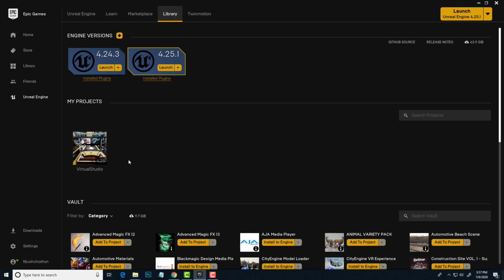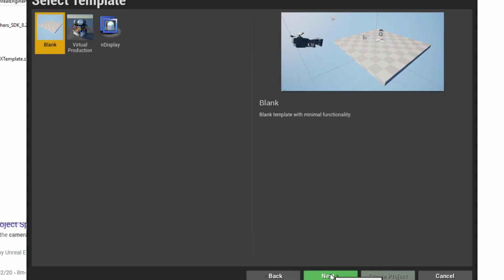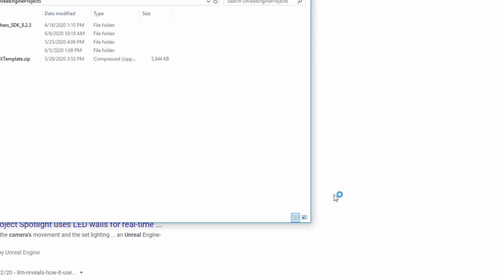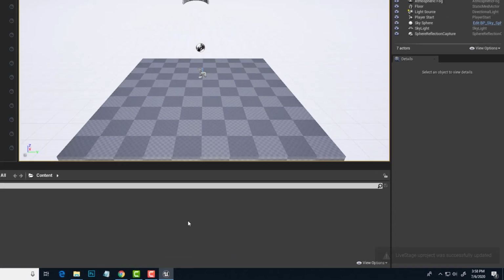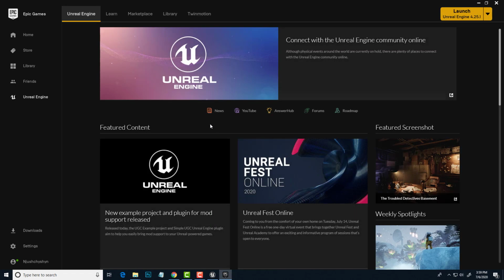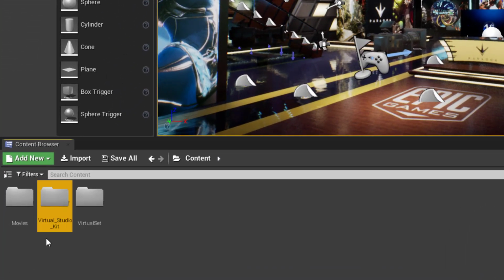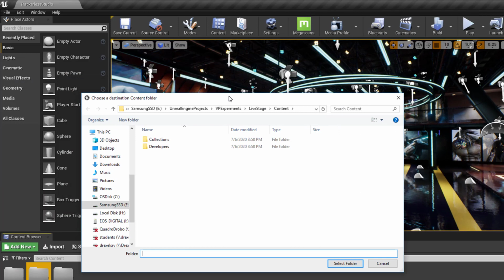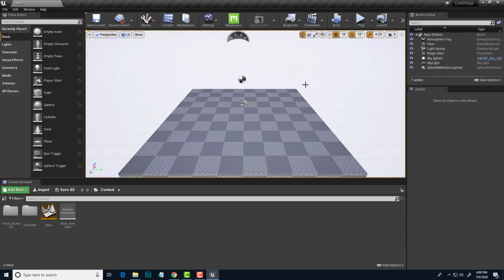Copying/Migrating the Virtual Studio Kit to a new Unreal Engine Project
This video is first in a series providing a bit of a starting point for anyone just beginning to explore Unreal Engine Virtual Production. In the series, we download and install Epic's free Virutal Studio Kit project, and then build a "custom" virtual studio/stage using the parts available in the kit.

With this first video, we set up a clean new Virtual Production project in Unreal Engine and then get the contents of the Virtual Studio Kit into our new project for use in building our own studio/stage.